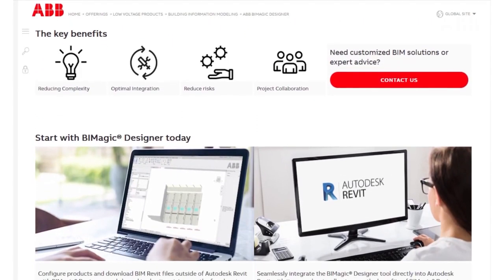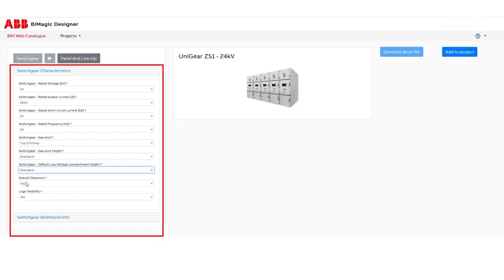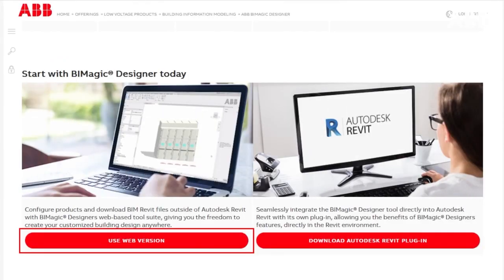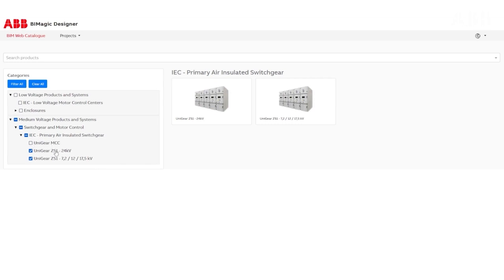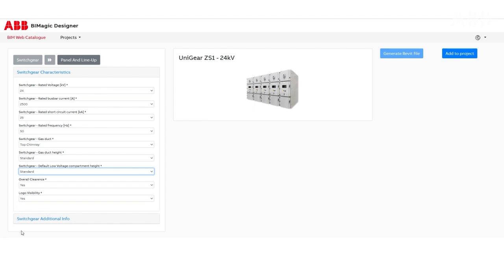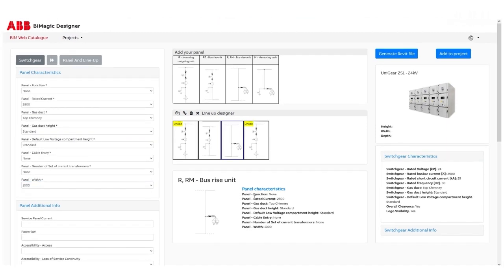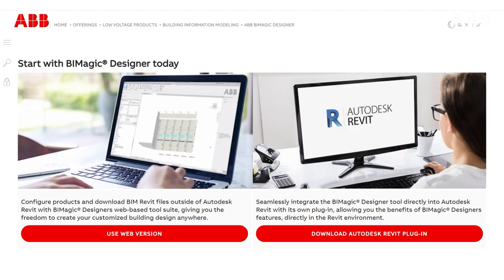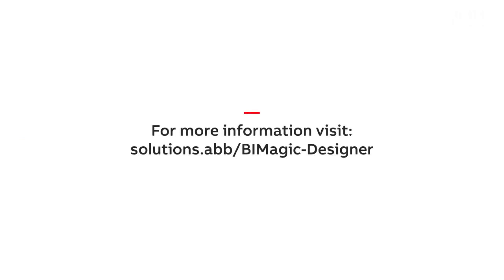ABB BIMagic® Designer - Quick start guide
Integrate ABB BIM models into your building designs today. This quick start guide demonstrates the simplicity of ABB BIMagic® Designer and how to integrate it into your workflow.